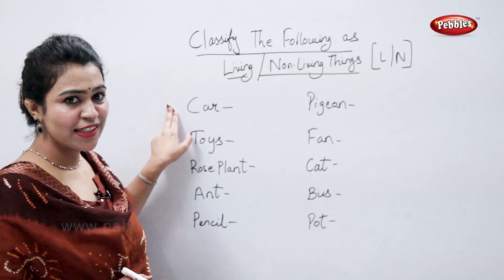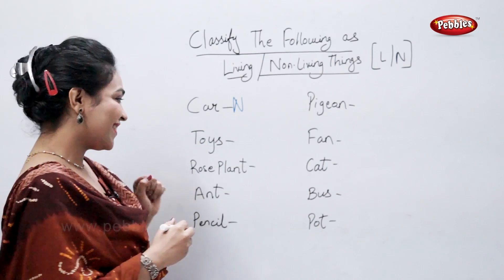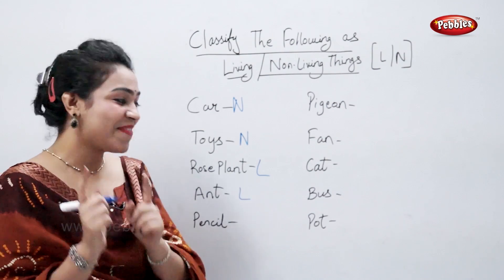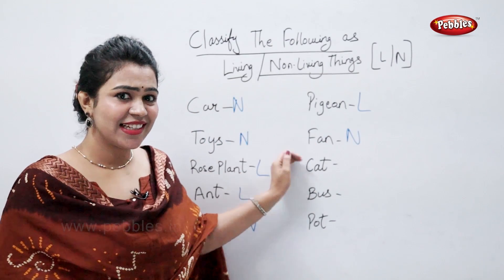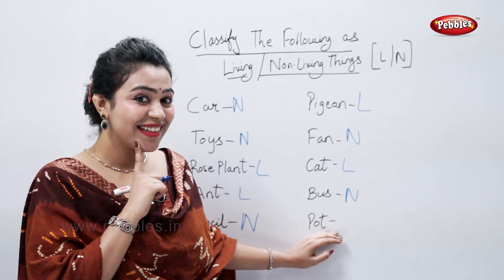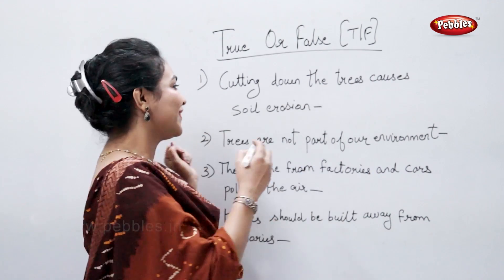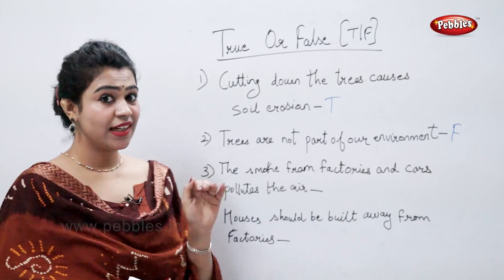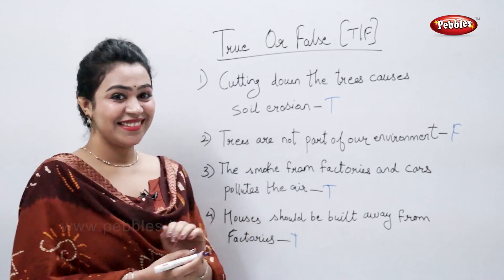Science Activities For Children | Talking about the Environment | Learn Science For Kids